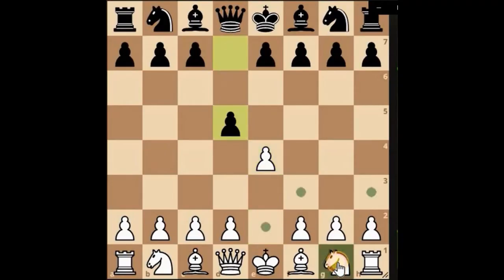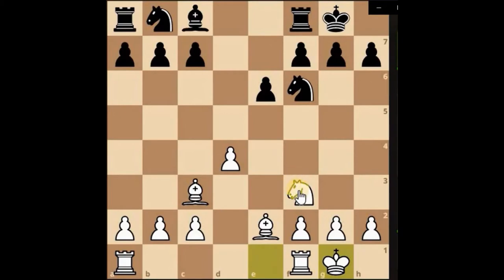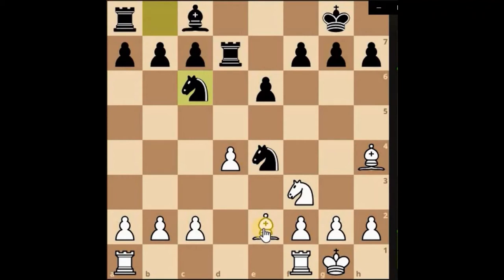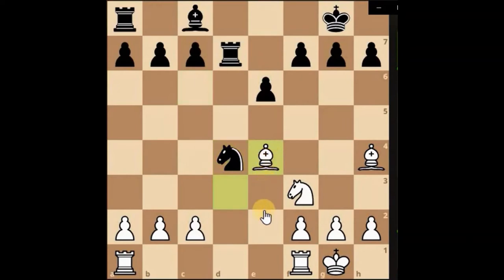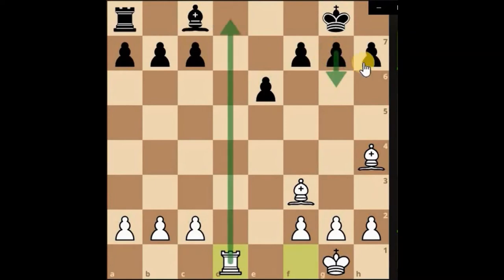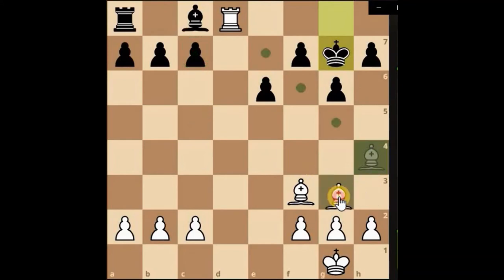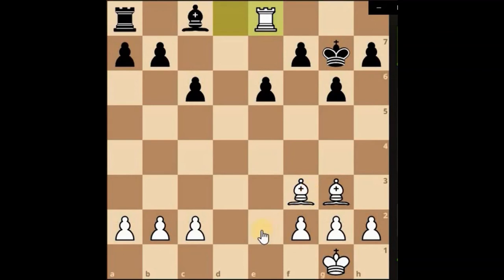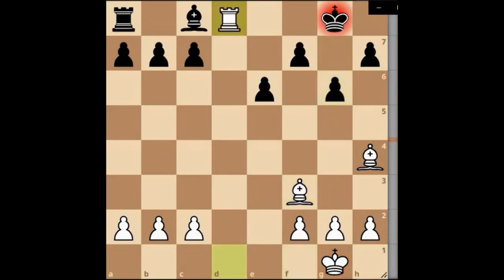Single attacks bathe in shallow waters - Chess Mind